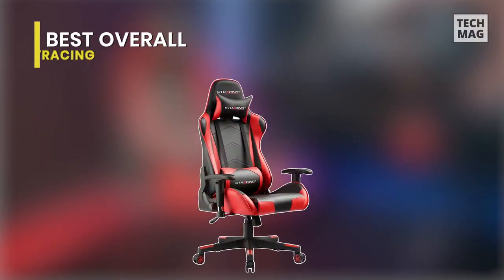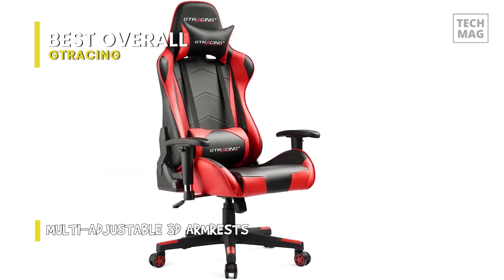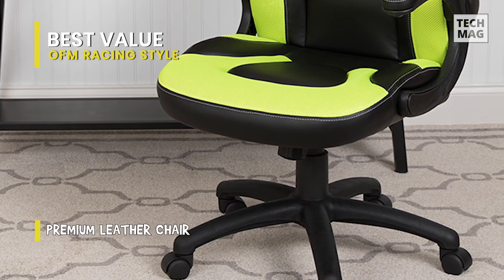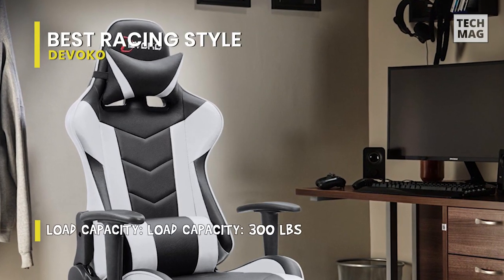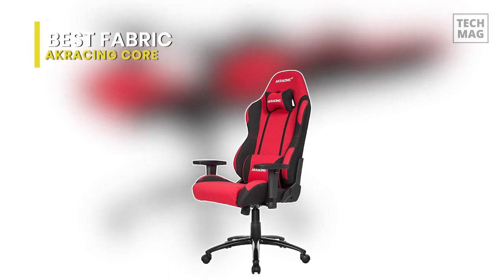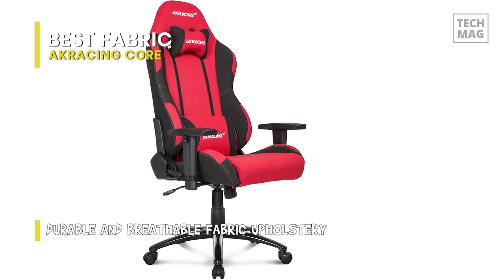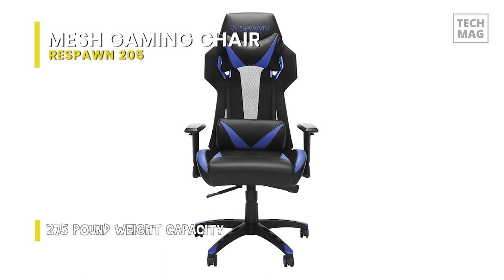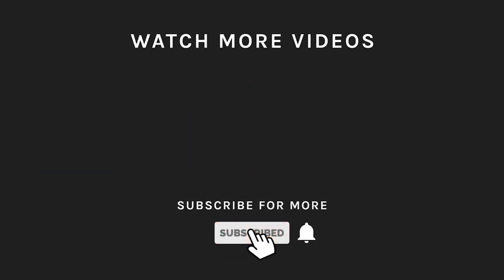Best Budget Gaming Chair 2021 | With Speakers & Footrest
Check Out The Best Budget Gaming Chair Here!
► Best Overall: GTRACING
► Best Value: OFM Racing Style
► Best Racing Style: Devoko
► Best Fabric: AKRacing Core
► Best Mesh Gaming Chair: RESPAWN 205

VIDEO GUIDE
00:00 Best Budget Gaming Chair
00:30 Best Overall
01:22 Best Value
02:24 Best Racing Style
03:16 Best Fabric
04:15 Best Mesh Gaming Chair

Let's begin our list with the GTRACING Gaming Chair. This gaming chair is wrapped in red leatherette in a sleek, race-inspired shape, providing an immersive gaming experience. Its ergonomic design helps you maintain a neutral, balanced posture and reduce your pressure and pain. The well-padded seat, lumbar & headrest cushions of this chair make extended gaming sessions more enjoyable. It uses a large angle adjuster that provides perfect angle support from 90 to 170 degrees to suit all your needs. Plus, this gaming chair offers a durable metal frame, supportive molded foam, soft PU leather, and smooth-rolling casters. Plus, it uses a Class 3 gas lift cylinder that supports height adjustment and provides multi-adjustable 3D armrests and adjustable tilt rock tension.

The OFM Essentials Racing Style Bonded Leather Gaming Chair is where quality meets value, and now it's taking the chair to a whole new level. With contoured segmented padding, a high back, and integrated headrest and lumbar support, this chair provides high-performance comfort whether used during intense gaming sessions or long workdays. The thickly padded armrests can be left down for upper body support or flipped up to allow for uninhibited movement whenever you need it. The SofThread Leather and contrasting color mesh upholstery complete the modern, high-quality look and feel. Further, this heavy-duty chair has a 275 lb weight capacity for long-lasting use. Plus, this race car-style chair provides luxury and comfort, whether used during intense gaming sessions or long workdays. Additional features include seat height adjustment, tilt-lock/tilt-tension control, and 360-degree swivel.

With the best racing-style available next on the list, we have the Devoko Ergonomic Gaming Chair. This high back ergonomic gaming chair is covered by premium breathable leather and freely adjustable lumbar support & headrest pillow protecting your spinal & neck. It offers a 360-degree swivel rotation with top quality mute rolling Wheels, which avoid scratching on the floorboard. Basically, its a heavy-duty racing gaming chair with an integrated metal frame and international standards explosion-proof gas Spring. This gaming chair is suitable for playing your computer games, watching TV, lying down rest, and office working. Another advantage is that it uses an easy lock-tilt adjustment with recline angle adjuster, relieves tired feeling and pressure during long gaming or working.

Get yourself more room with the AKRacing EX-Wide gaming chair. Boasting a sturdy all-metal frame, this chair comes with an XL seat and backrest and increased weight capacity with up to 330 lbs. Enhanced with reinforcement belts and powder-coated with anti-corrosive paint, this chair frame undergoes 11 point quality control. It features breathable and extra-durable upholstery and comes in 4 bold color options: solid black, deep blue with black, red with black, and black with red. Find the one that matches your setup and style best. On the other hand, the increased foam weight provides additional cushioning for long hours of gaming or work while headrest and lumbar pillow support your neck and back, improving posture. Further, it is designed to offer reliable and comfortable support, and this gaming chair features high-density mold-shaping foam with a fabric exterior.